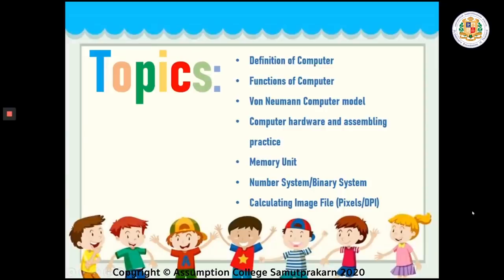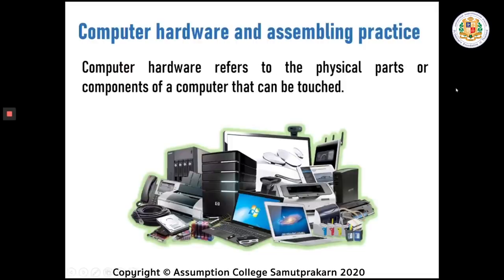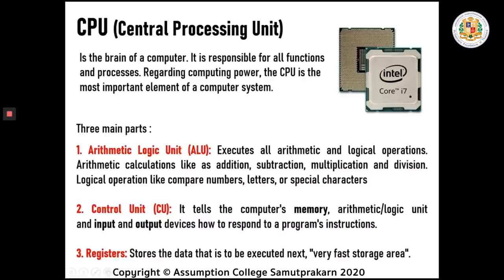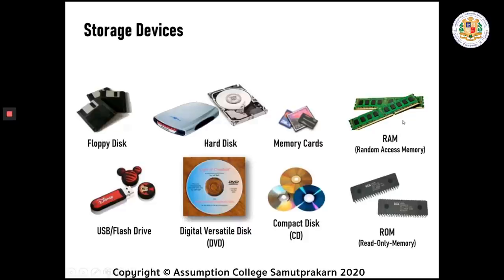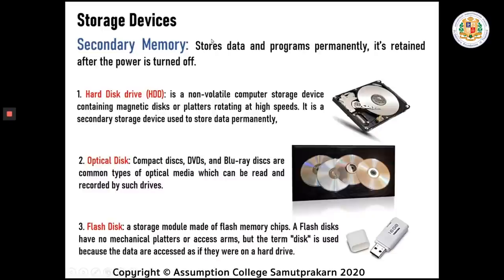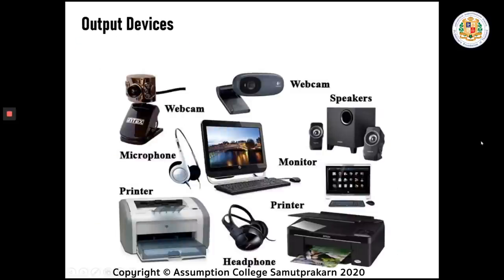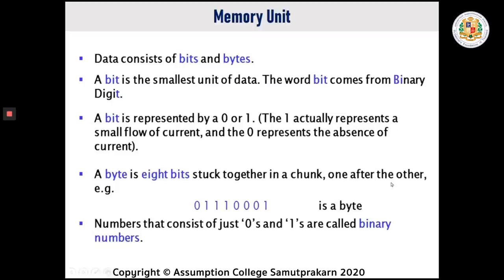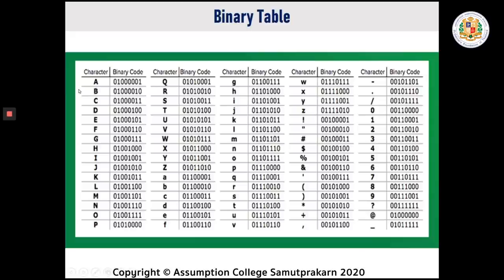CO0502 | Computer P.5 : Computer Basics & ความรู้เบื้องต้นแป้น Keyboard | by Miss Darin & M. Raymond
นักเรียนจะได้เรียนรู้ในเรื่อง Computer Basics & ความรู้เบื้องต้นแป้น Keyboard
เมื่อเรียนจบแล้วอย่าลืมทบทวบบทเรียนด้วยนะคะ
ข้อมูลเพิ่มเติมสามารถสอบถามได้จาก มิสดาริน ในไลน์กลุ่มสาระฯ